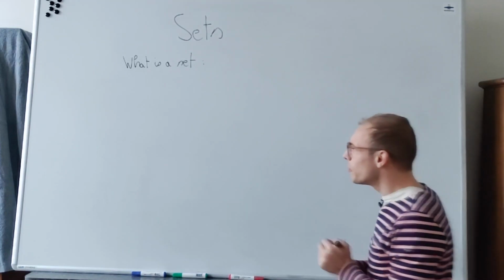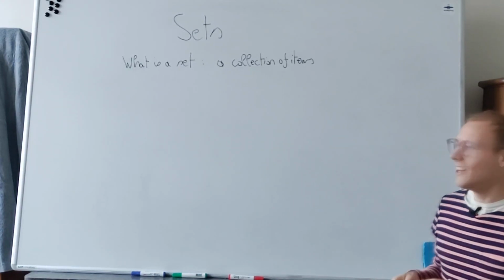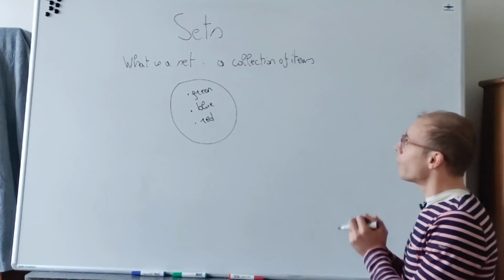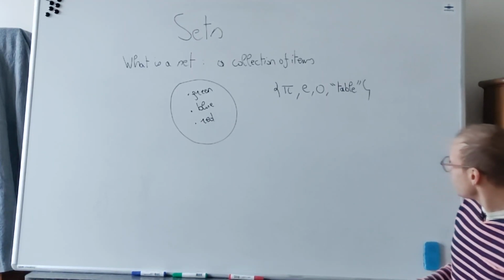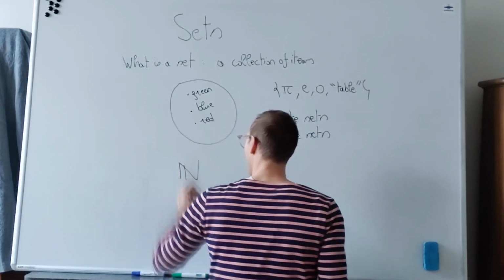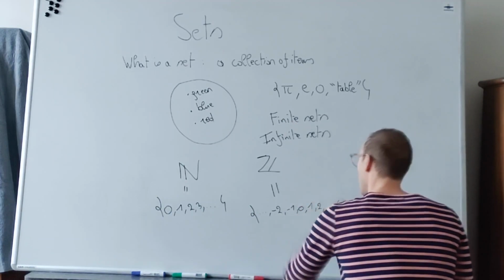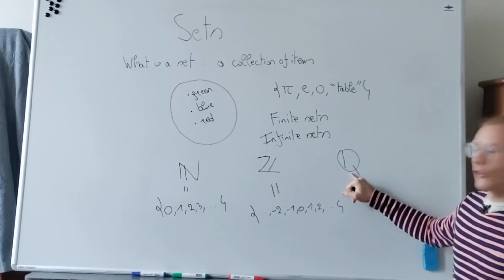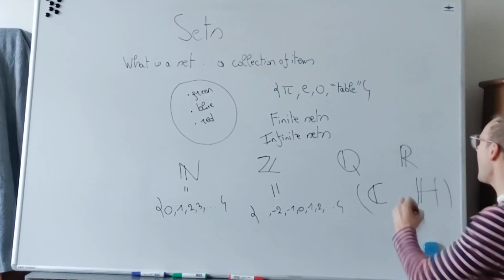Math behind AI 1 - Sets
We start with a basic concept which is ubiquitous in math: sets.